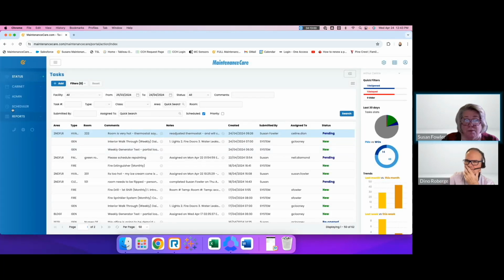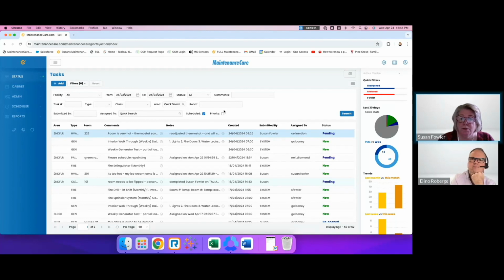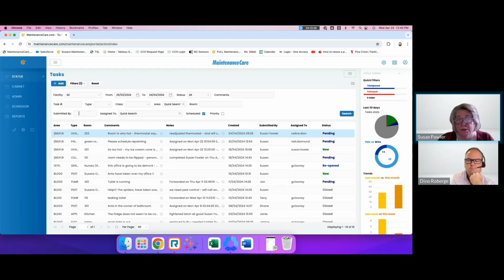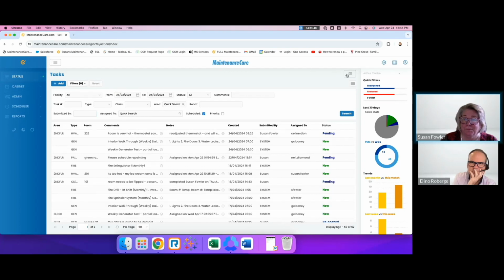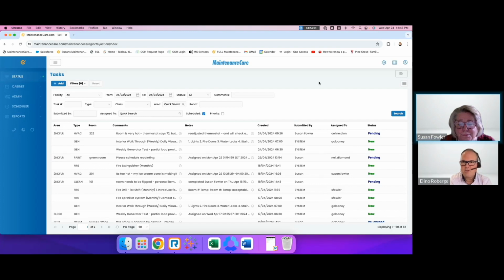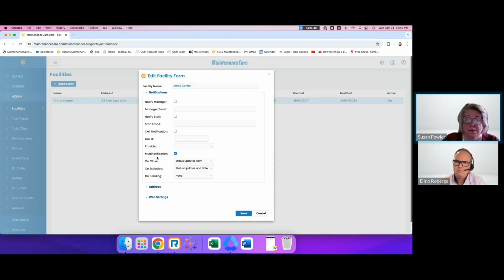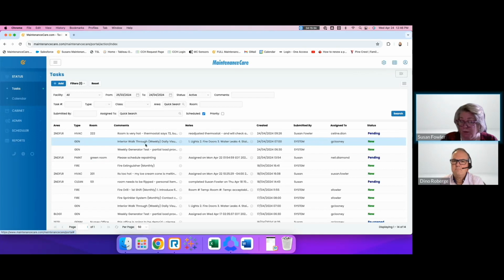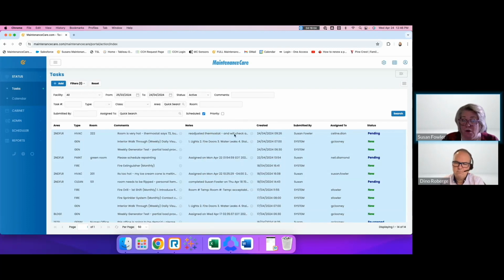Work Order Management | Work Order Software and CMMS - Maintenance Care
9MWG+FH Cambridge, Ontario
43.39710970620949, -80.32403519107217